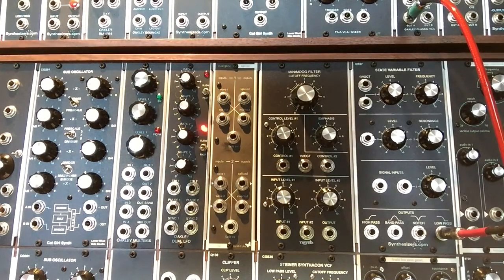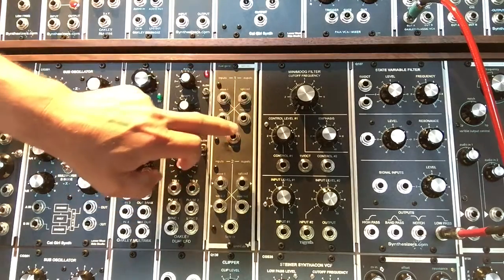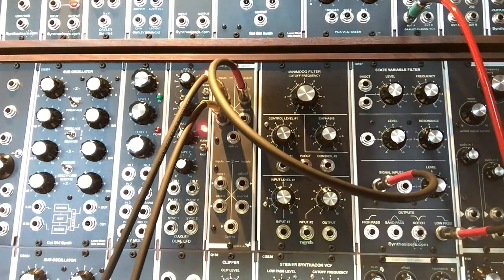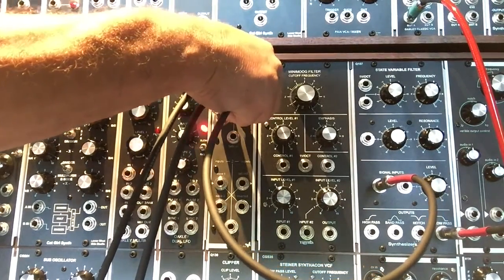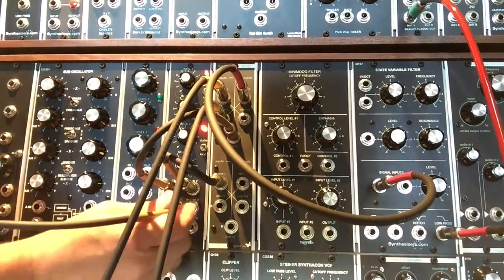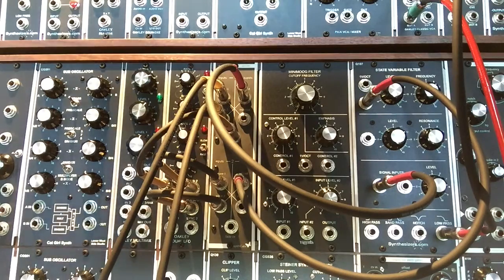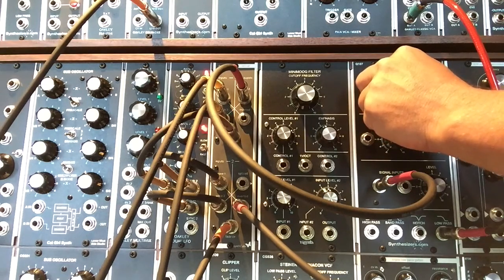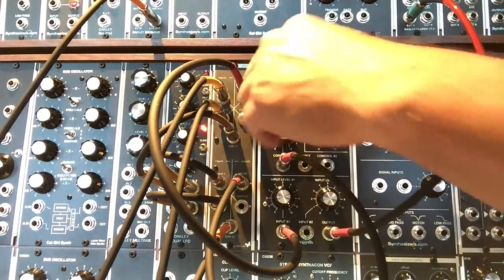Stroh Dual Gene Splicer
Demonstration of the Stroh Dual Gene Splicer MU Module from Synthcube.com

Details on the DIY build can be found here;